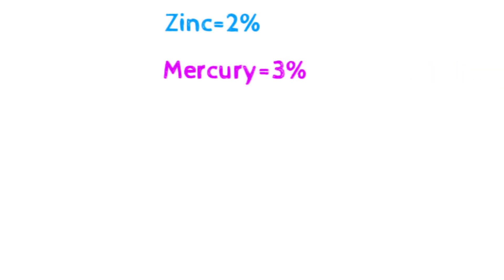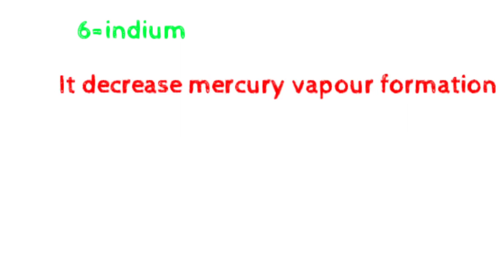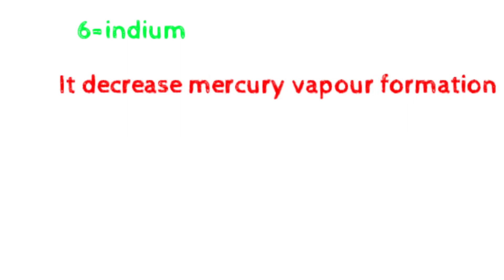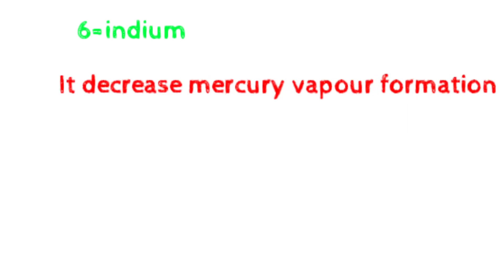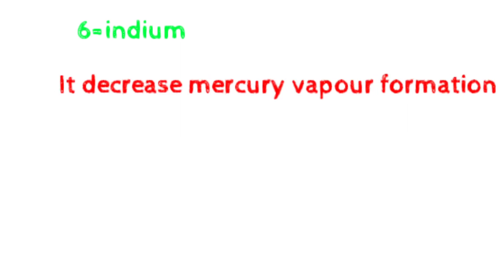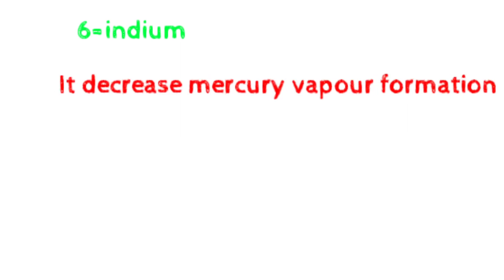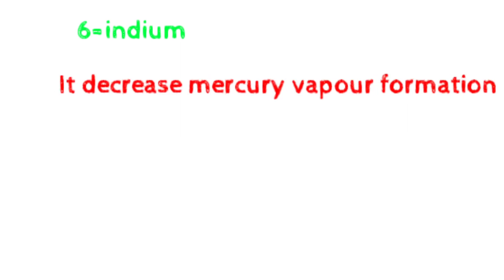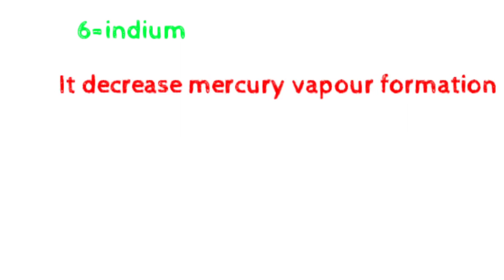Dental Amalgam|Dental amalgam filling procedure|Dental amalgam mixing/Property|Dental amalgam part 1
in this video I completely explain the Defination, composition and function of each component of amalgam in English language but my same lecture is present in both English and Urdu and English because my every lecture is present in both English and Urdu Hindi